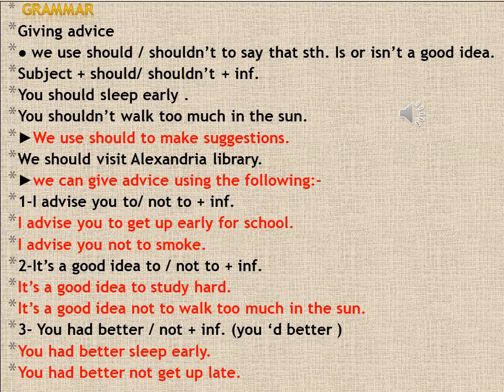unit 1 prep 3